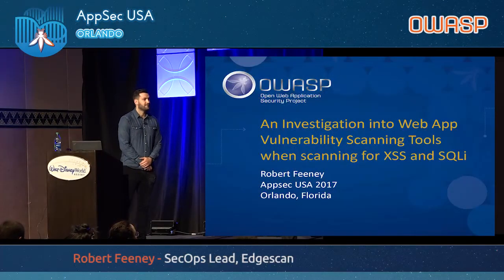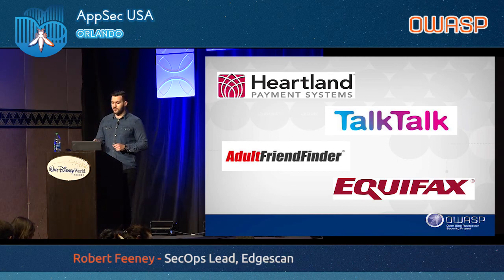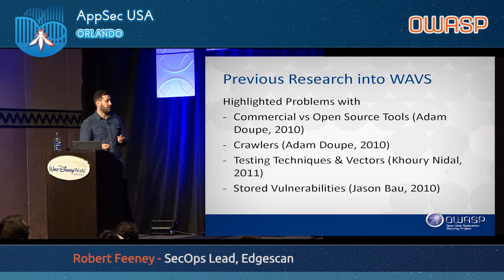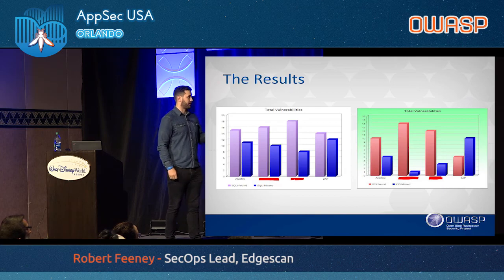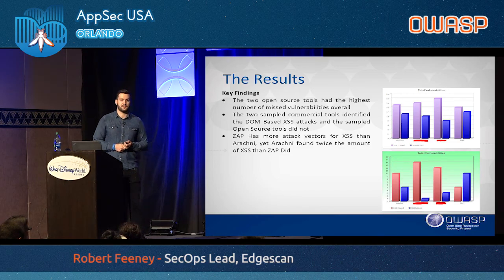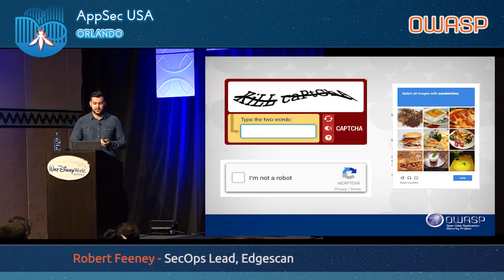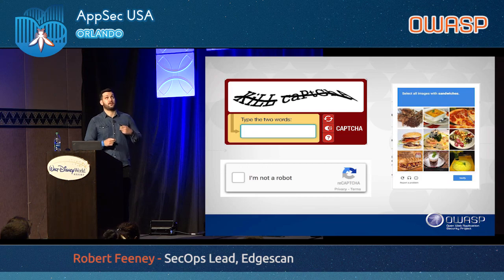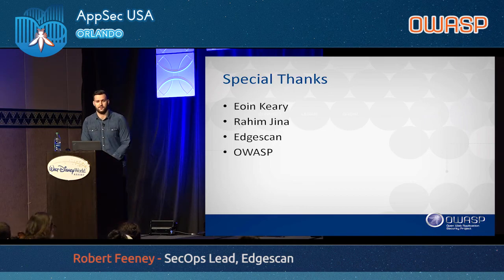Differences Between Web Application Scanning Tools when Scanning for XSS and SQLi - AppSecUSA 2017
An Investigation into the Differences Between Web Application Scanning Tools when Scanning for XSS and SQLi

Web Application Vulnerability Scanners are becoming increasingly automated and are facing more difficulties as web technologies change and evolve.

As is evident from the October 2015 “Talk-Talk hack”, where a 16-Year-old boy performed an easily exploitable SQL Injection attack which resulted in TalkTalk losing £60 million and where 157,000 customers had their detailsstolen, The effects of having insecure Web Applications can be utterly disastrous.

Web Application Scanning tools are used by Penetration Testers and Security folk alike in order to help identify vulnerabilities in a given web app. They come in many different forms and some cost a significant sum.

Scanners attempt to identify dangerous vulnerabilities like Cross Site Scripting (XSS) and SQL Injection among many others and these tools must be constantly improved and enhanced in order to keep up with the latest maliciou sattacker techniques but also contemporary development frameworks.

For example, architectural changes and improvements issues such as Anti-CSRF tokens, recursive links and JS dynamically generated URLS have a massive impact on a scanners ability to effectively identify, crawl, scan and analyse a target web application for vulnerabilities.

This presentation addresses the problems that current web application scanners face in dealing with both traditional and contemporary web architectures and technologies. It suggests improvements and identifies pitfalls of using automation without applying intelligence and a contextual view of the target being assessed.

Robert Feeney
SecOps Lead, Edgescan
Robert is currently the Operations Lead for the edgescan™ managed service. His main responsibility is ensuring the high technical quality of the service and managing a team of security analysts from a technical excellence standpoint.